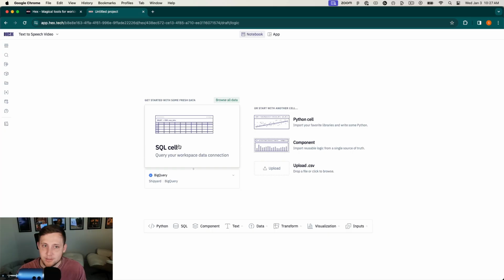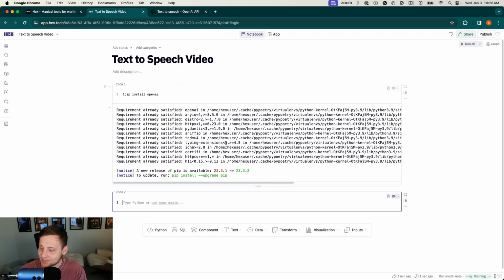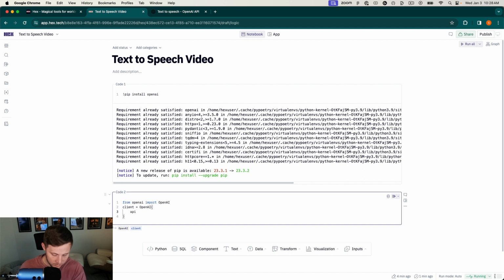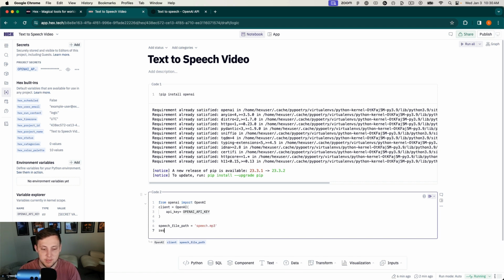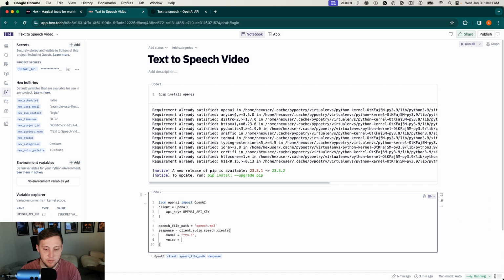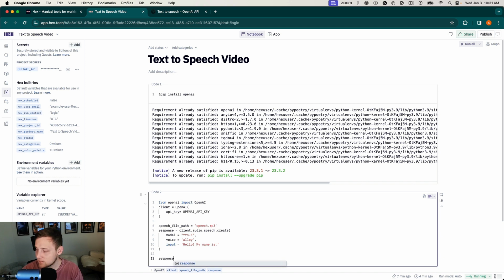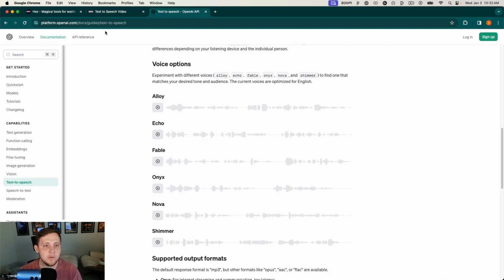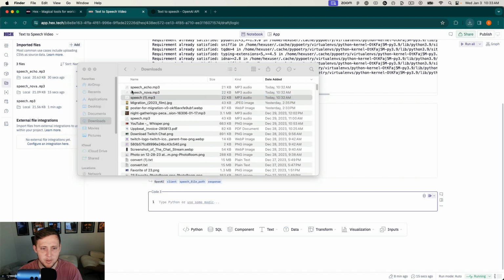Turn Text into Speech with OpenAI and Python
Welcome to our latest tutorial: "Turn Text to Speech with OpenAI." In this video, we explore the fascinating world of text-to-speech (TTS) technology using OpenAI's cutting-edge tools. Whether you're a developer, a content creator, or just curious about AI, this guide will walk you through the process of transforming written text into natural-sounding speech.